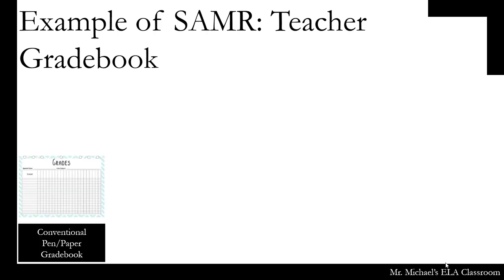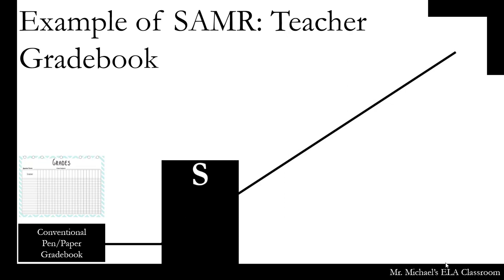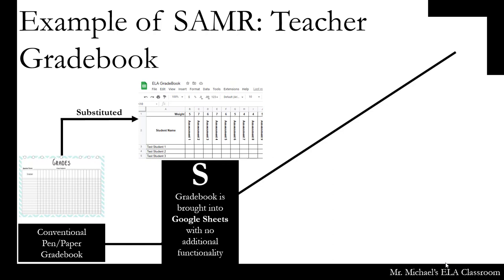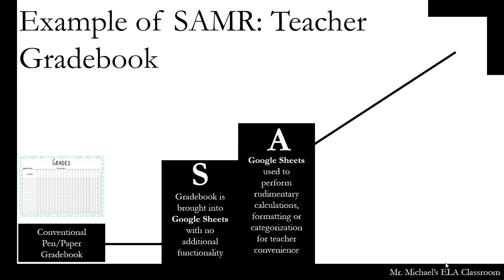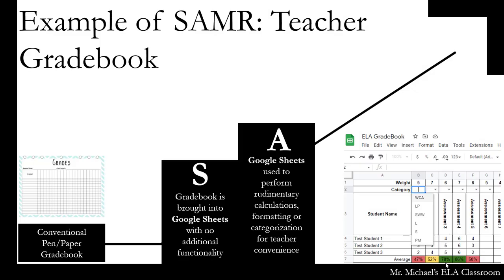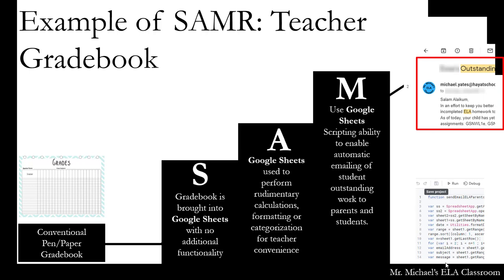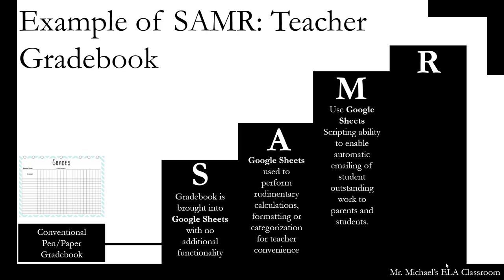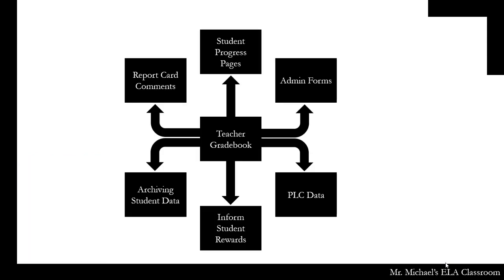Example use of SAMR: Teacher Gradebook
Hello Primary ABQ Students,
This is a very quick example of using the 4 stage SAMR model with a very common (and often annoying) teacher task: The Gradebook.